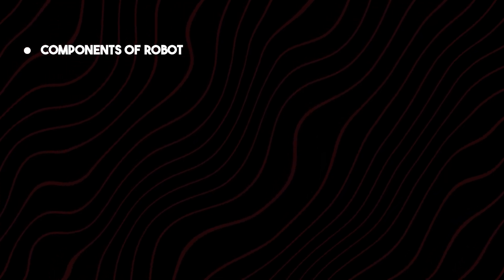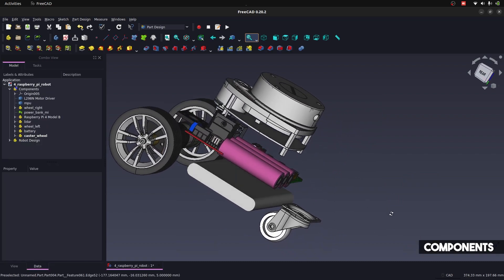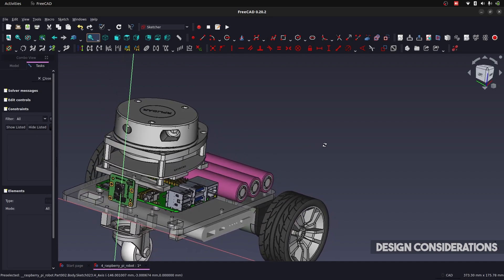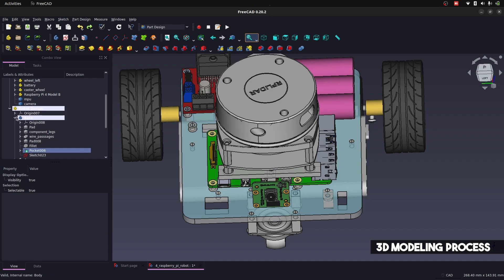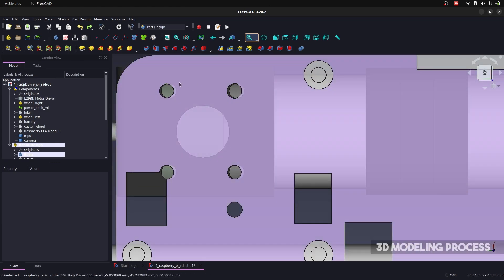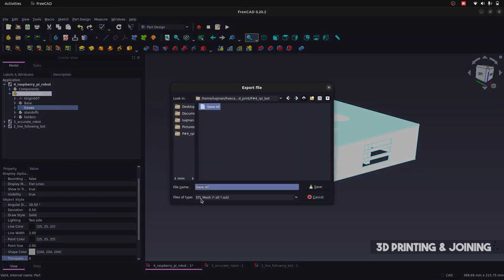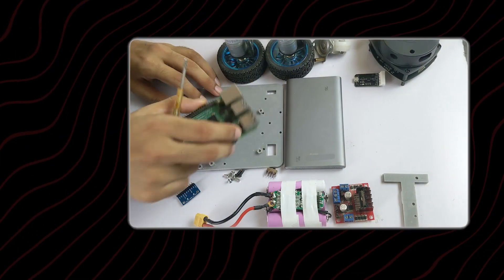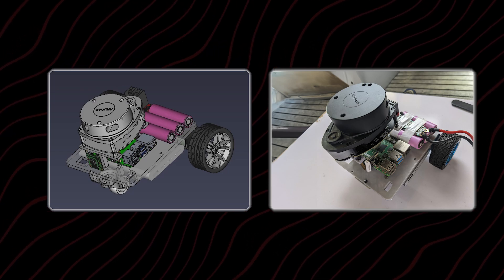Lidar based 2D SLAM Robot : Design to 3D Printed Reality for ROS2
Learn the process of creating a 2D mobile robot using FreeCAD, from the initial digital design to the final 3D printed assembly. We start with an overview of the robot's components, discuss design considerations for functionality, demonstrate the modeling process in FreeCAD, and conclude with 3D printing and assembling the robot.

00:00 Introduction
00:29 Components of Robot
01:05 Design Considerations
02:16 3D Modeling Process
03:35 3D Printing & Joining
05:04 Conclusion